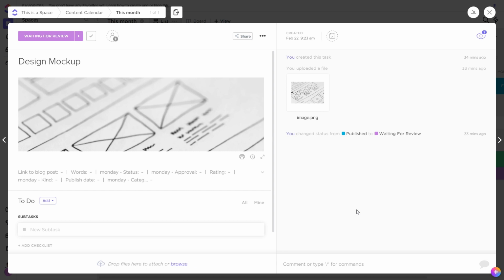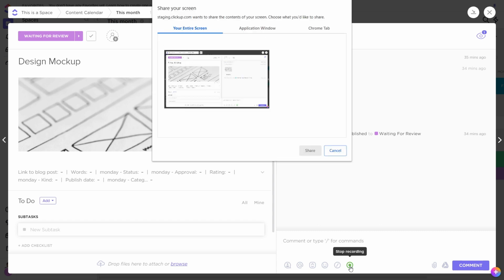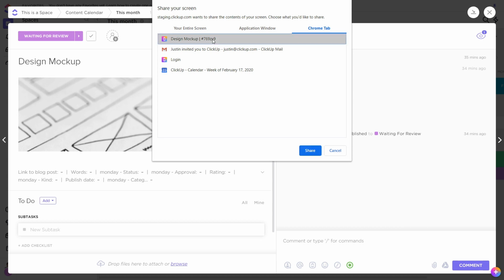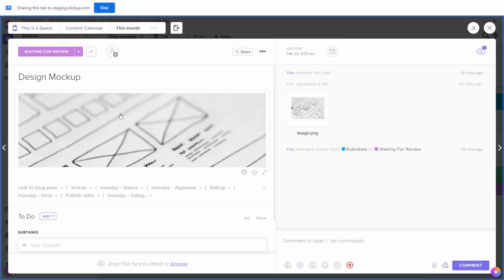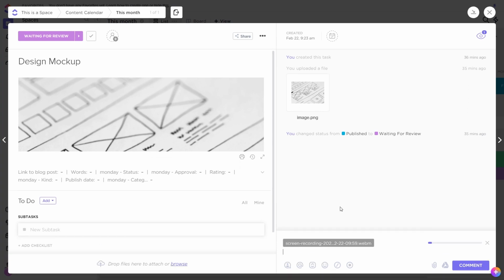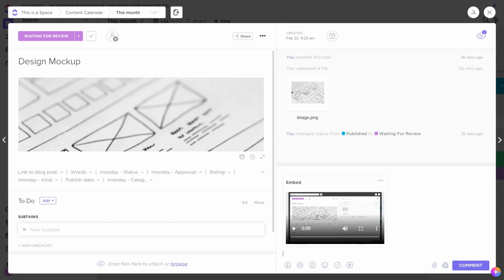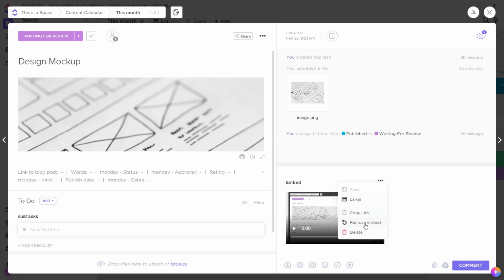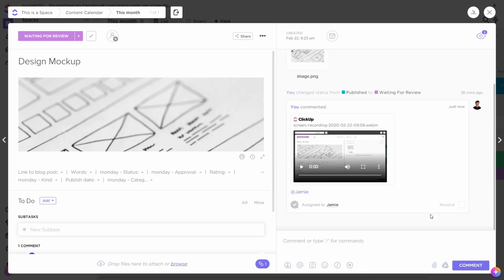ClickUp Clip Tutorial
Going back and forth via text wastes time. Stop it. Save time and get your point across better by showing people exactly what you mean. Clip lets you record your screen & mic and puts it right into comments.

Boom. Communication done.